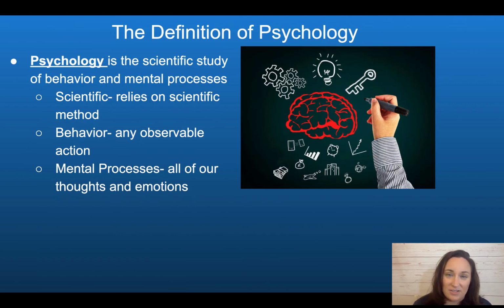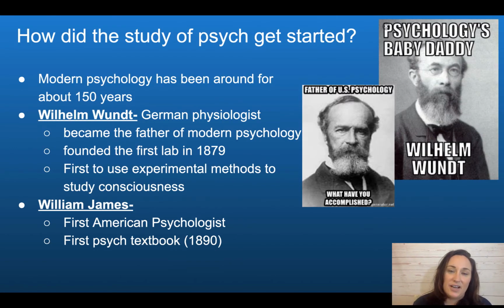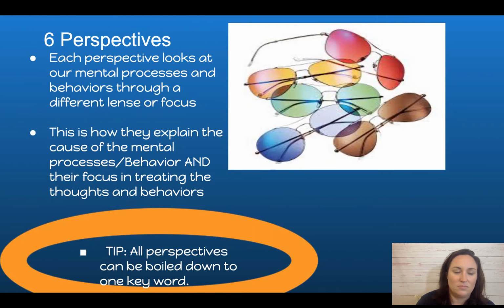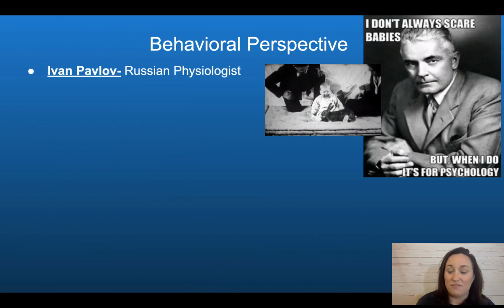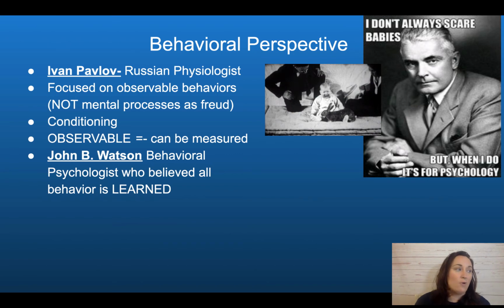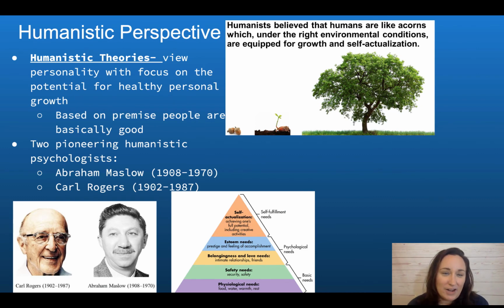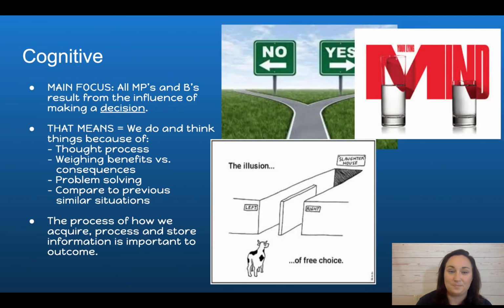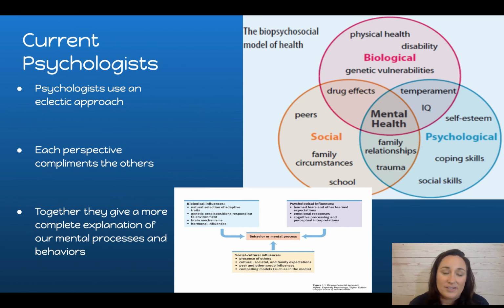On Level Psychology Domain 1 Module 2